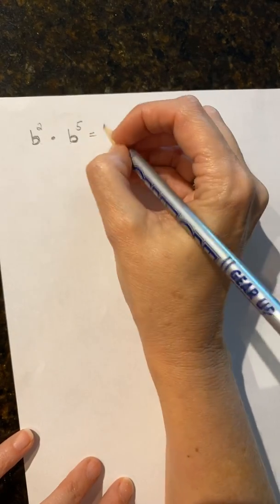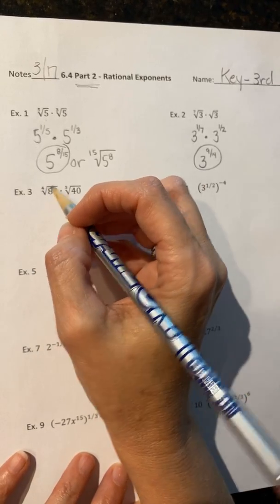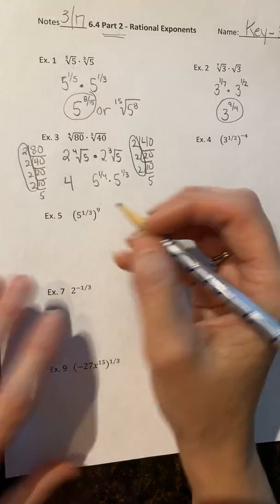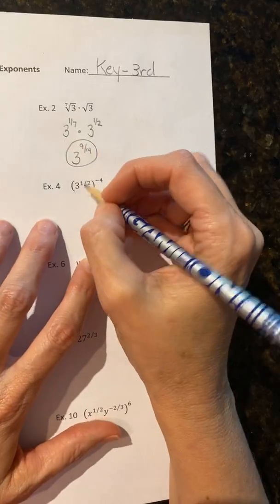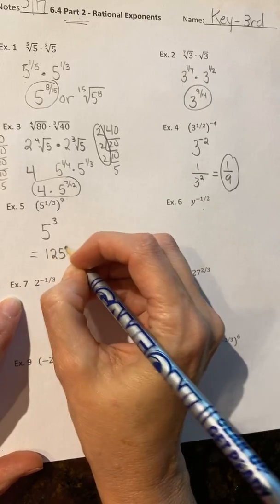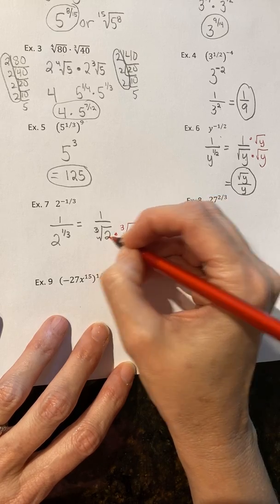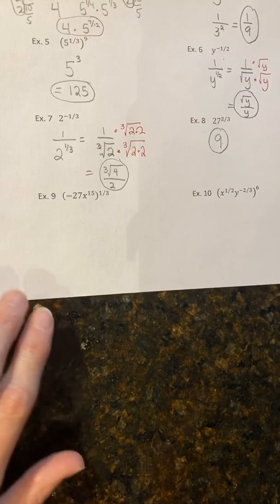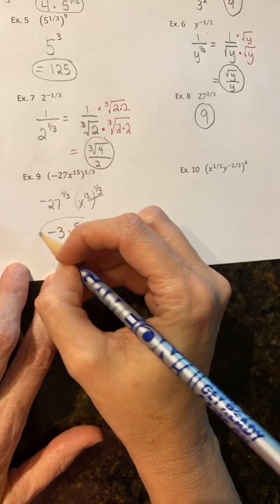A2-6.4 Part 2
6.4 Part 2 - Rational Exponents